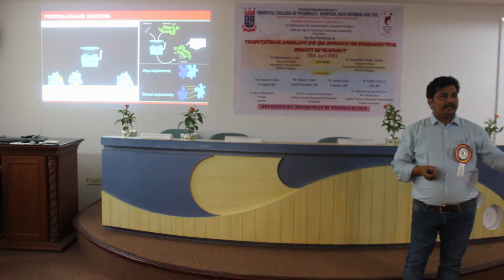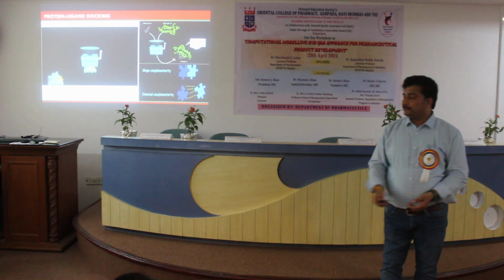Glimpse of "Computational Modelling and QbD Approach for Pharmaceutical Product Development"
This seminar was conducted by Department of Pharmaceutics on 29th April 2024